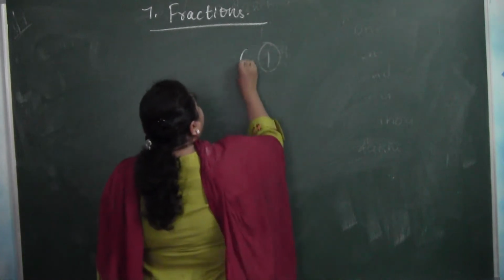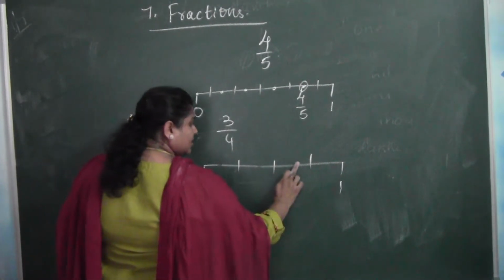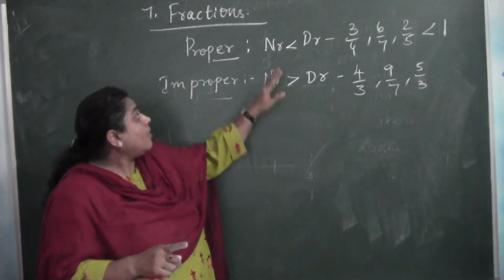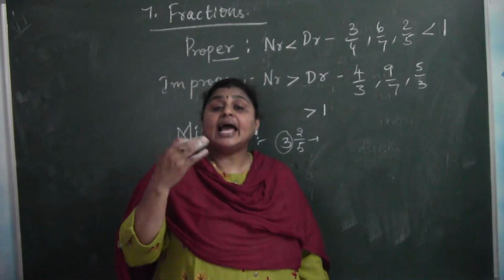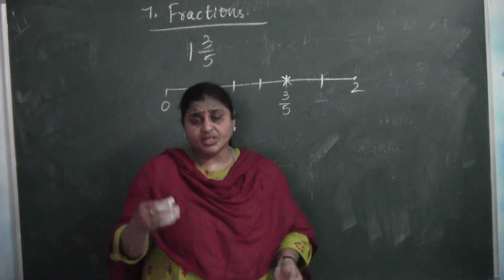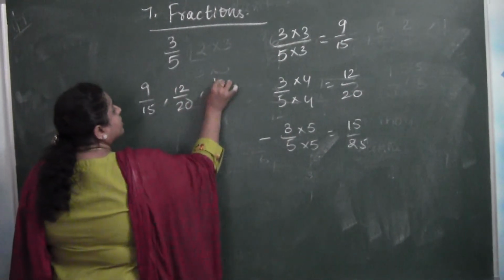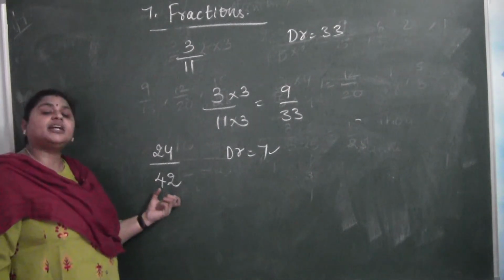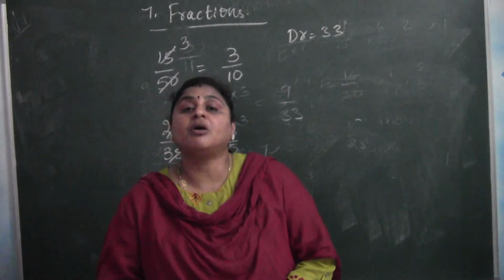Grade 6 Math ch 7 Fractions